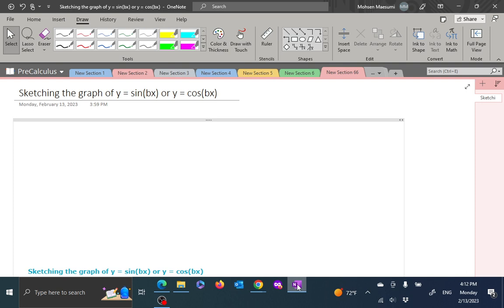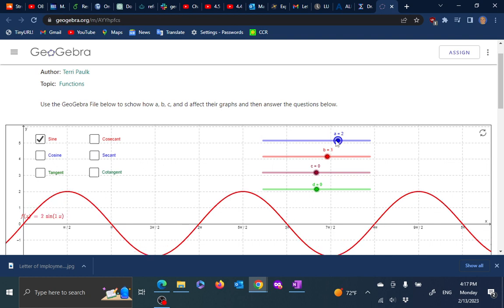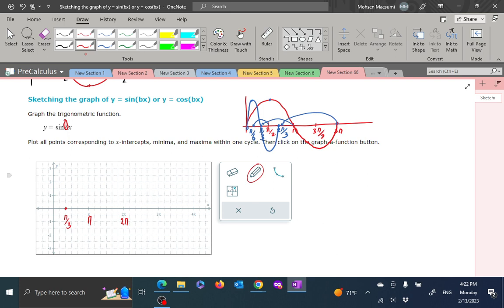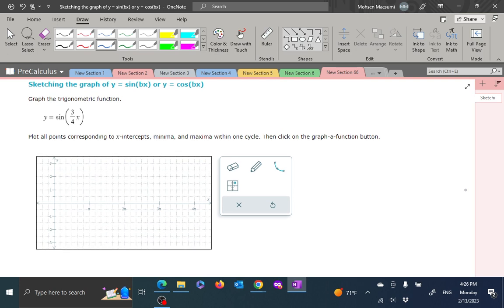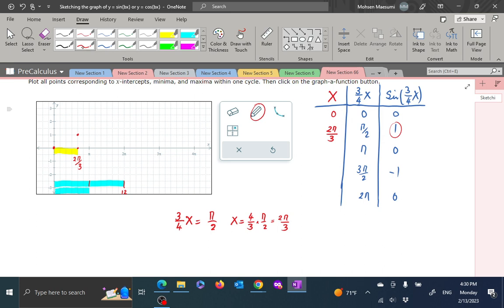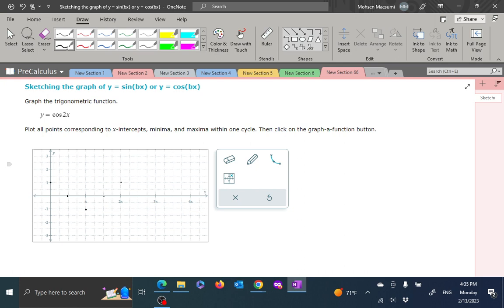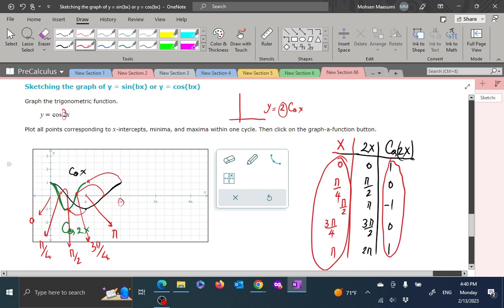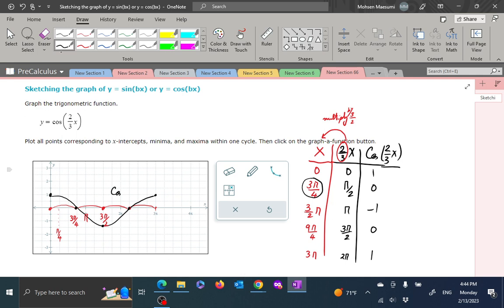4.5.b Sketching the graph of y = sin(bx) or y = cos(bx)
horizontal scaling  for trig functions

interactively shows y=a sin(b x + c) + d
(and similarly for all other trig functions)
a=amplitude
b=frequency
c=shift
d=midline

this lecture is about the effect of parameter (b) in y=a sin(bx+c)+d

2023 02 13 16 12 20